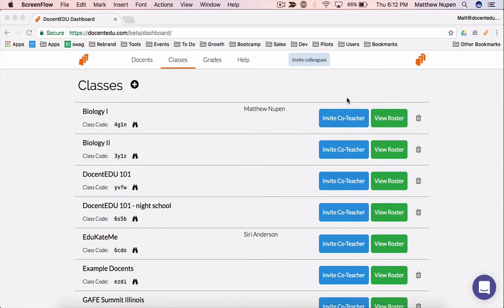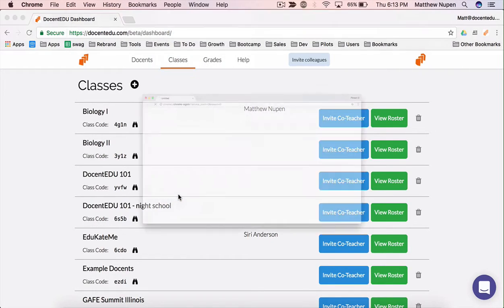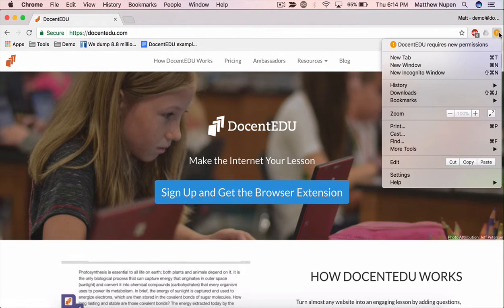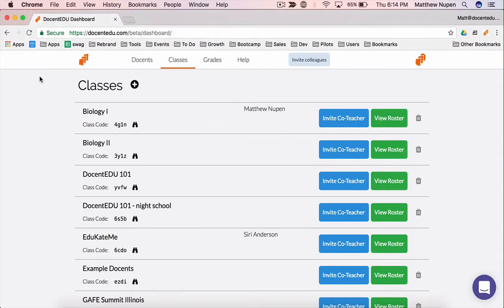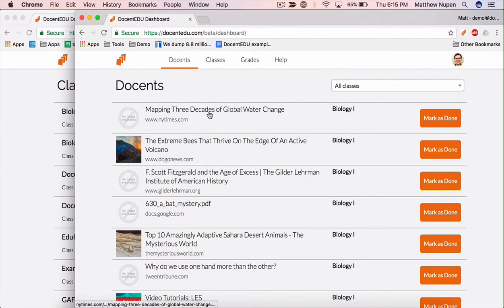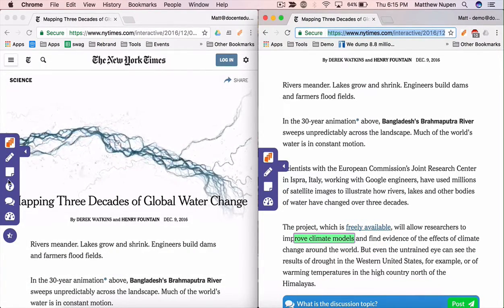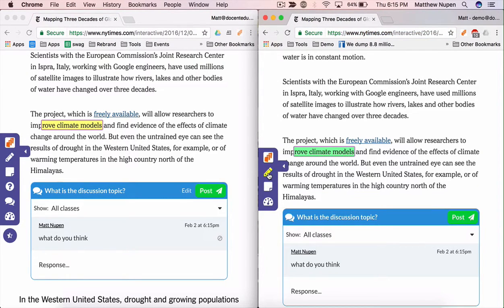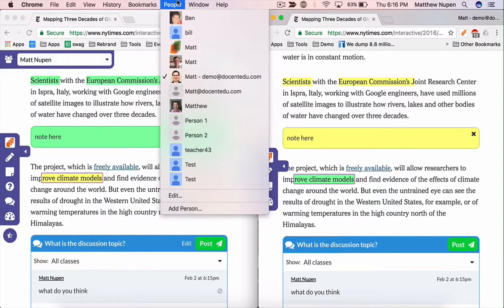How I demo teacher and student views in DocentEDU